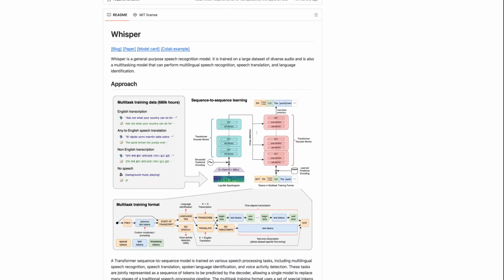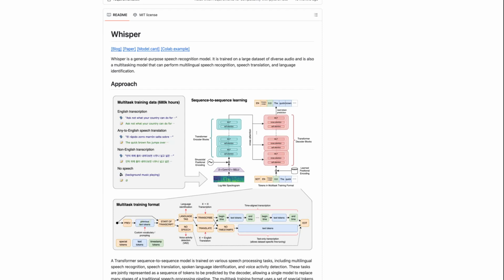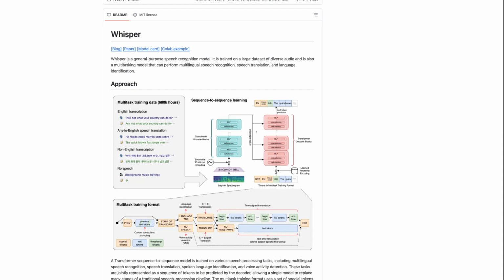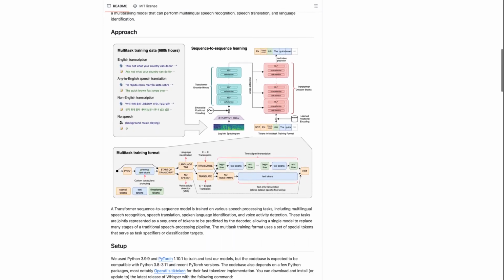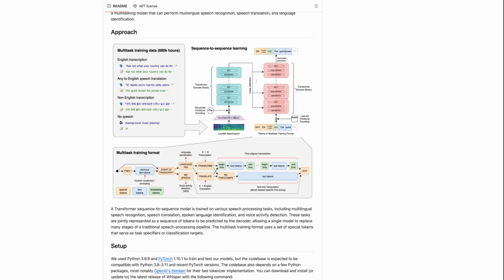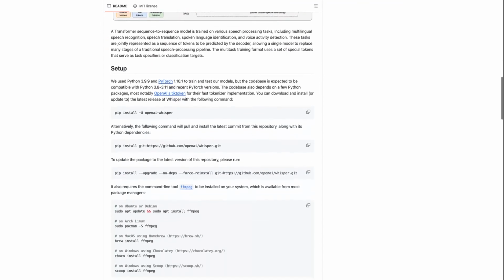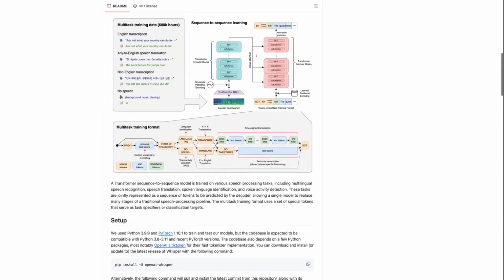Introduction to OpenAI Whisper Exploring Speech Recognition Capabilities